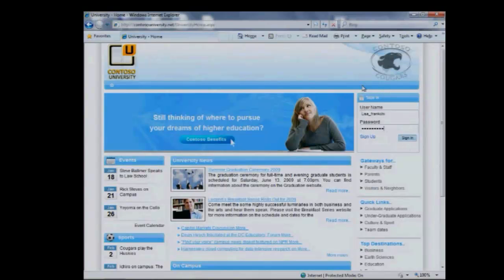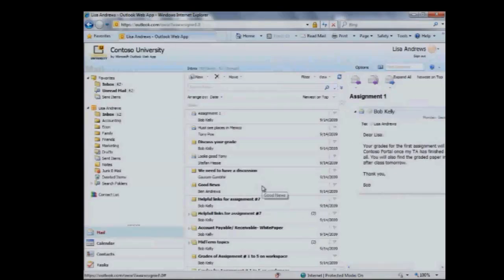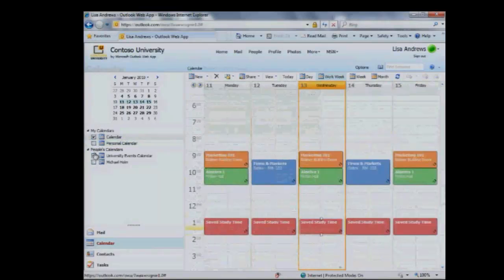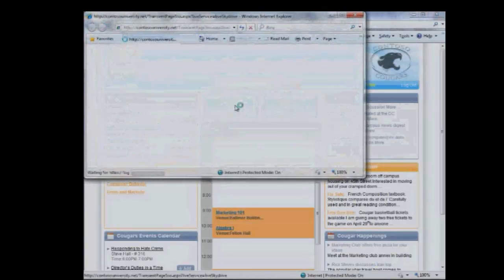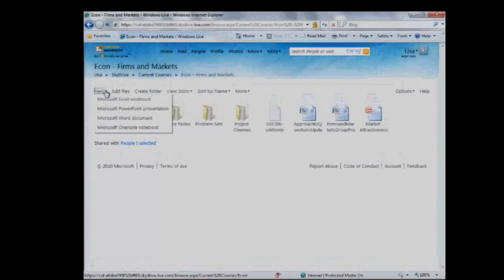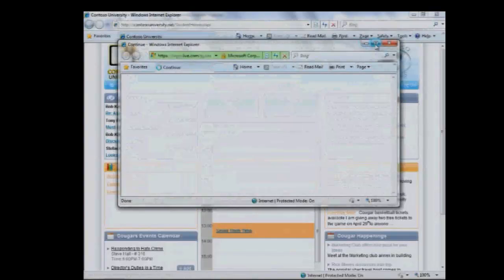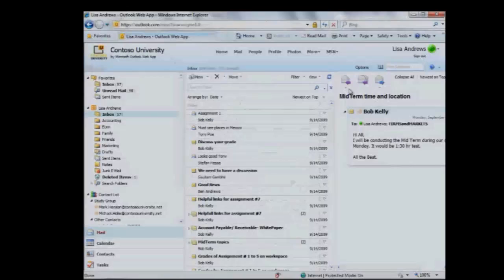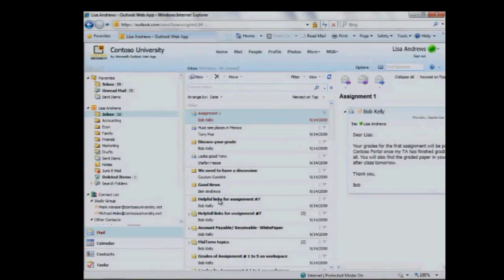Microsoft Learning from Training Partner Live@edu2010